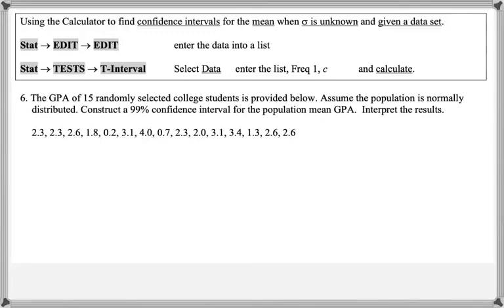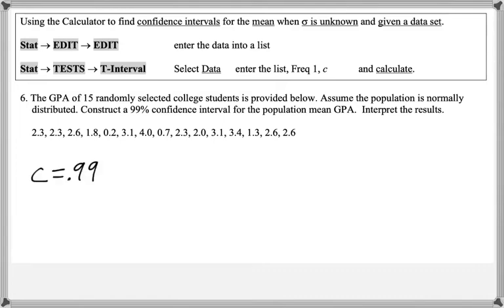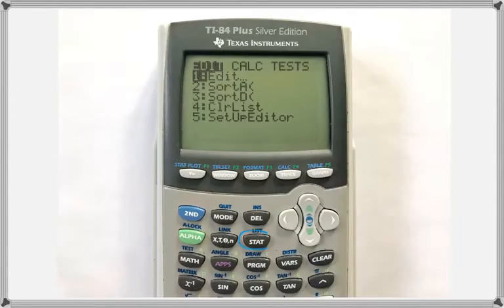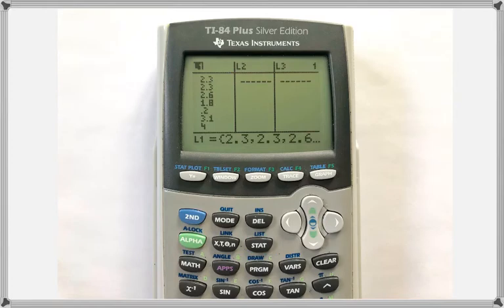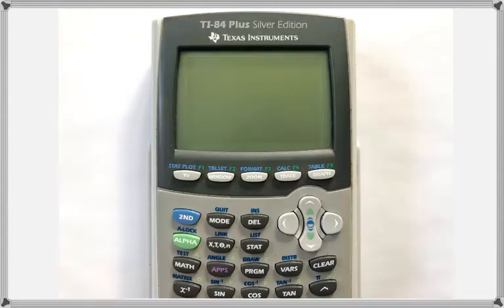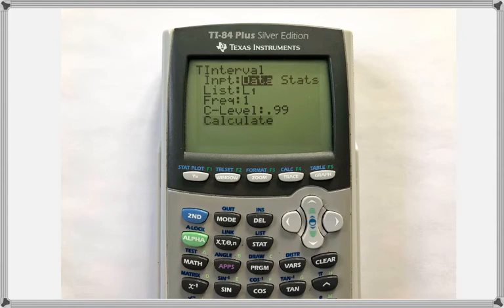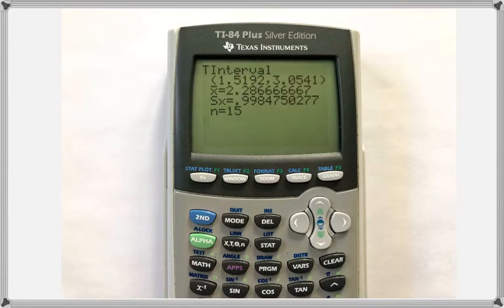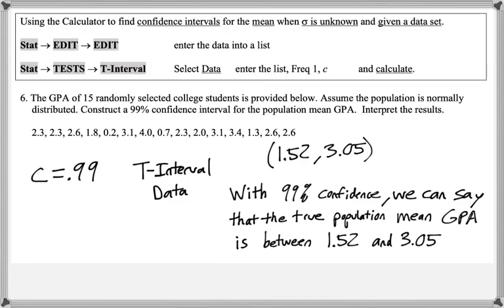Math 209 : 8.2 #6 (Statistics Tutorial : Confidence Intervals For The Mean, T-Interval)